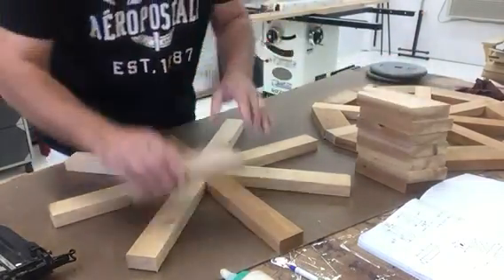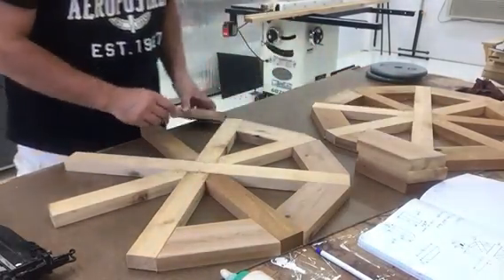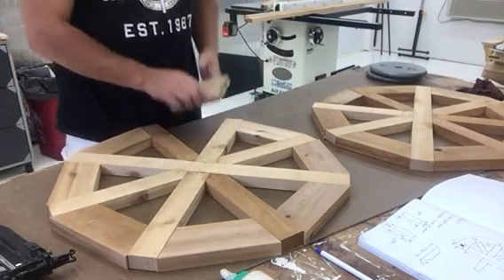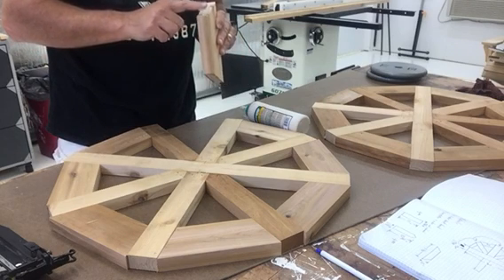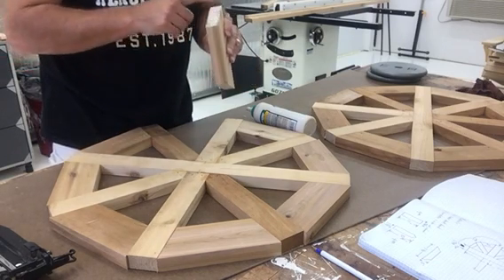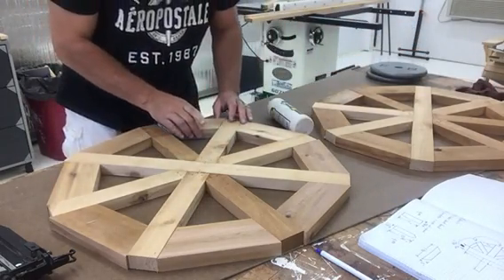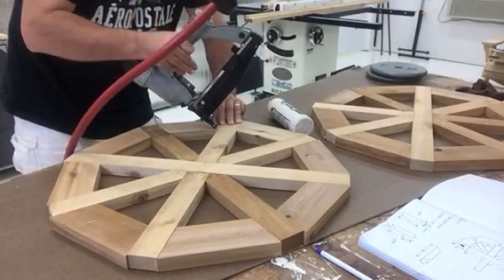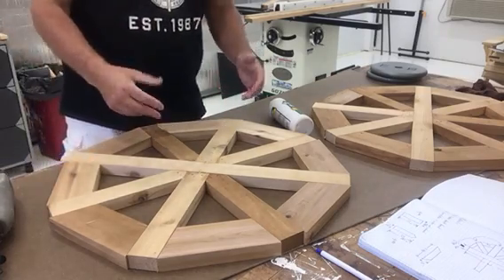Water wheel construction